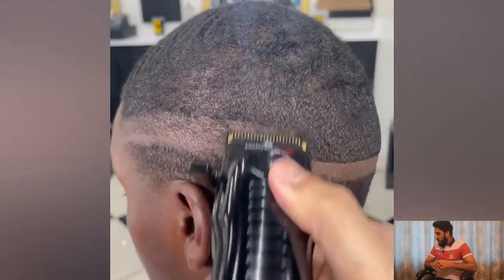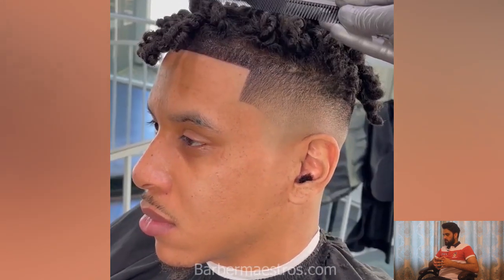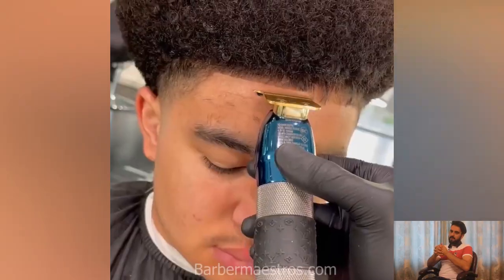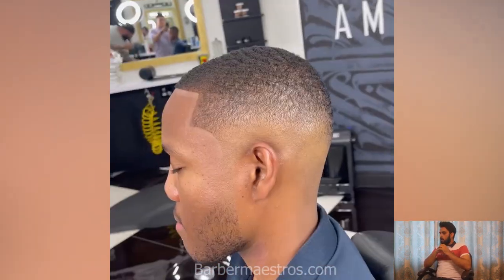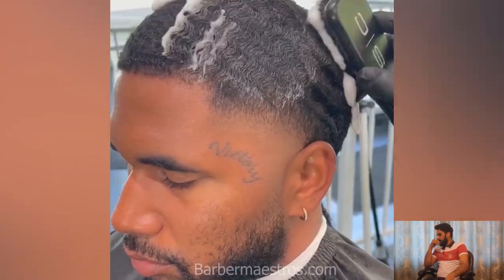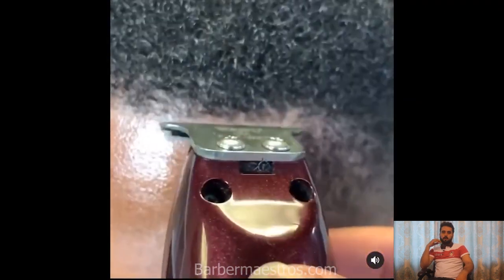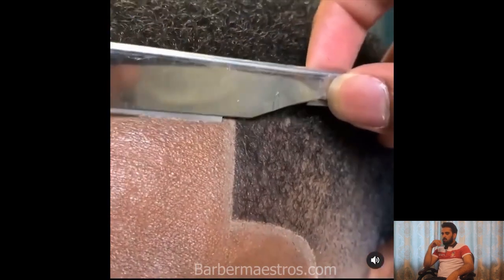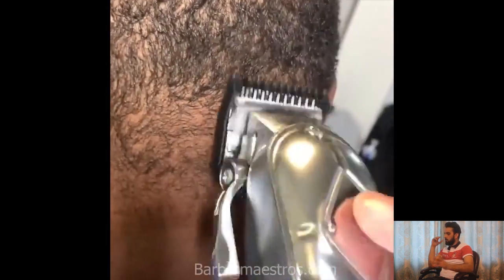Big Transformation | Burst Fade Haircut | Taper Fades Haircuts transformation | Reaction 37 ★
Big Transformation | Burst Fade Haircut  | Taper Fades Haircuts transformation | Barber Maestros

Watch If you missed the previous Video!

Haircuts inspiration !